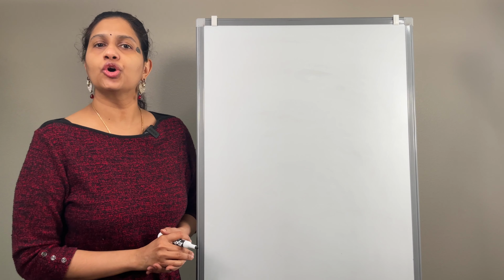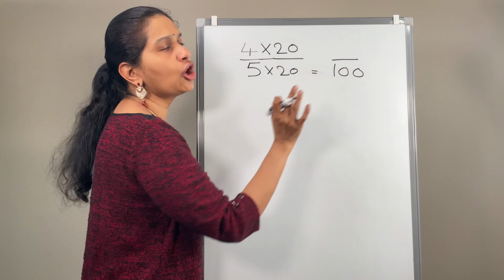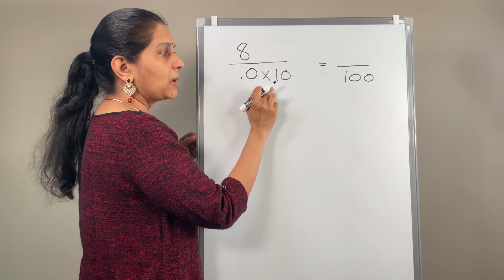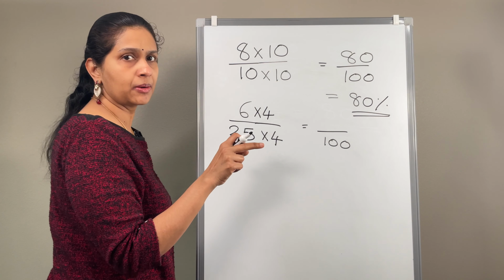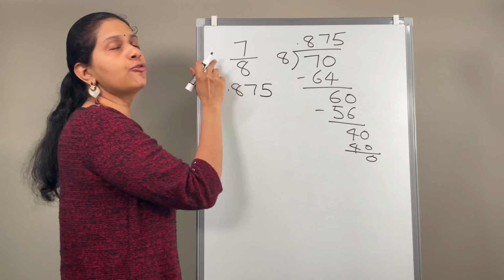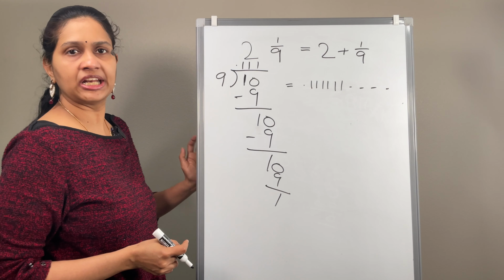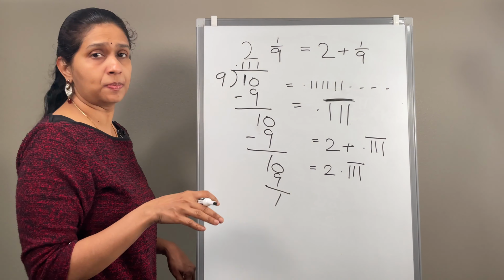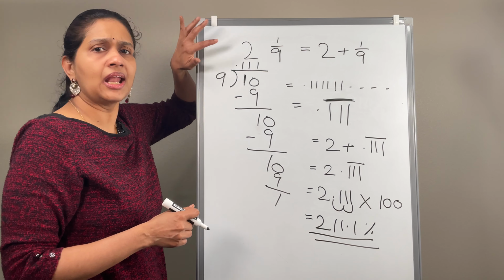Converting Fraction To Percentage l Converting Mixed Fractions To Percentage l Explained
Converting  Fractions To Percentage l Converting Mixed Fractions To Percentage